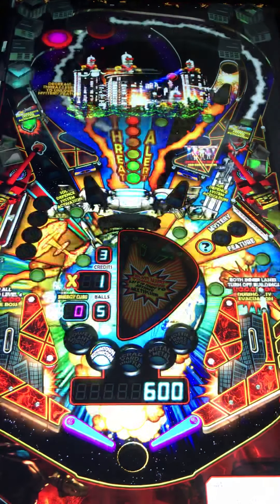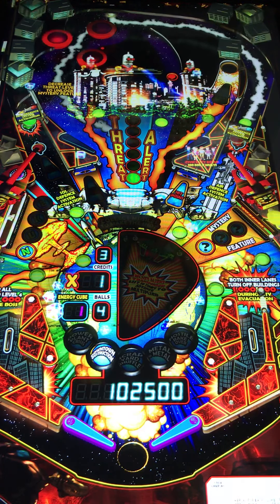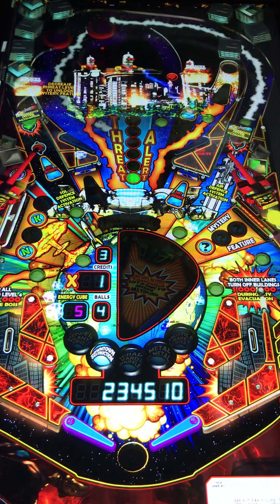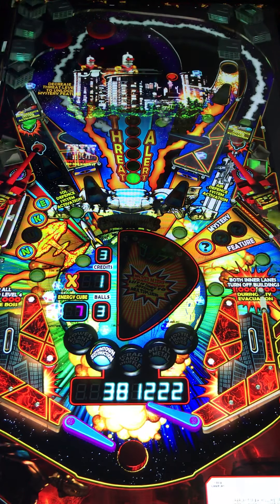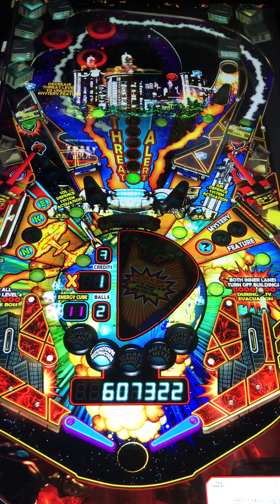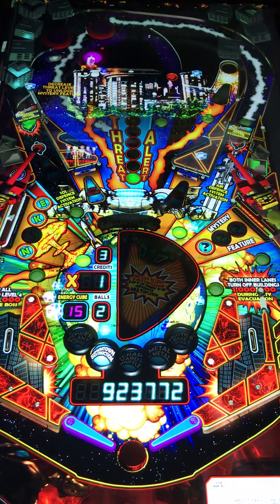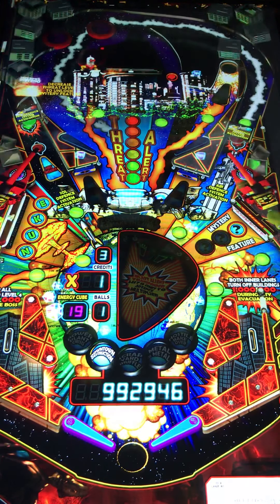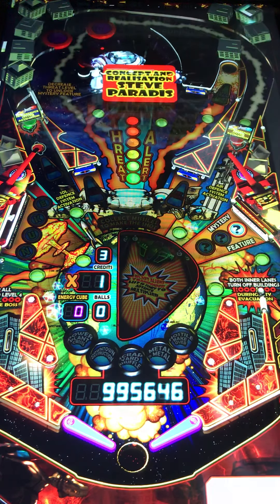Robots Invasion Pinball Review and Gameplay - 8.5 - Future Pinball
This video is of a great virtual pinball / future pinball game called Robots Invasion.

Robots Invasion Review (10 being Highest)

Gameplay: 9
Table Speed: 7
Soundtrack: 8
Difficulty: 8
Theme: 9
Art: 9
Flipper Gap: 8
Long Term Play : 9
Table Mechanics: 9
Fun Factor: 9